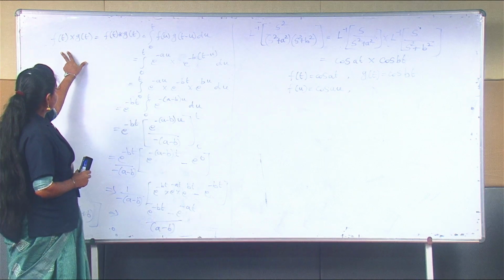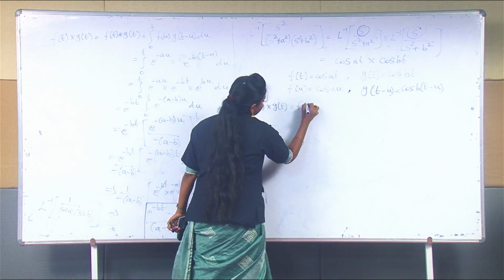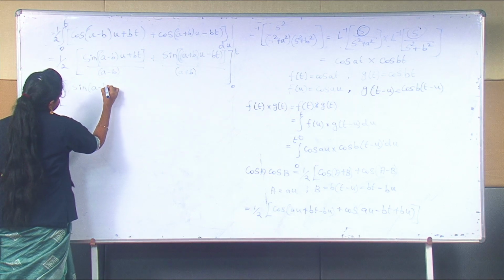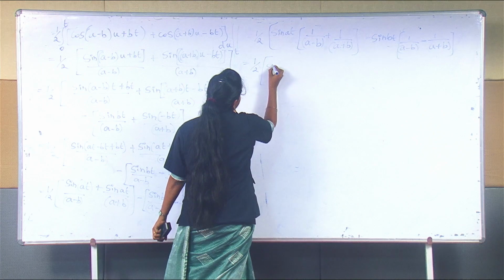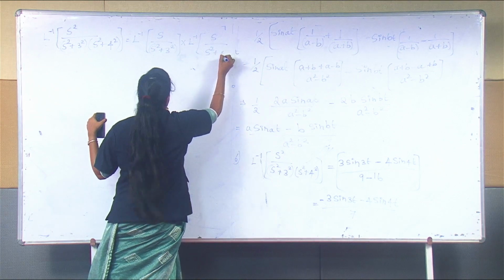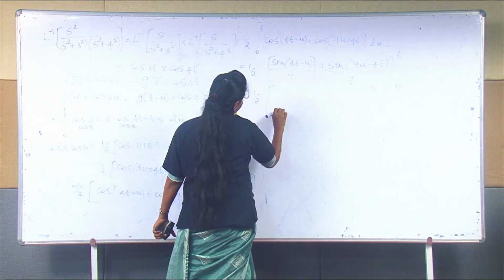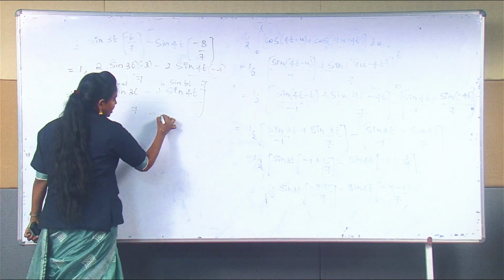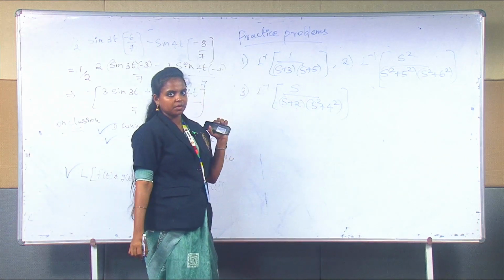Convolution Theorem Part II